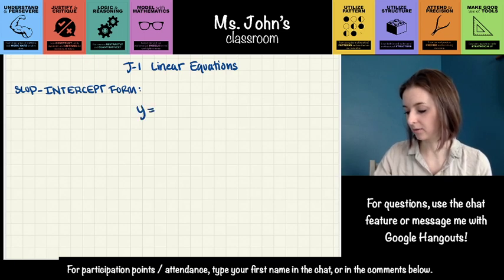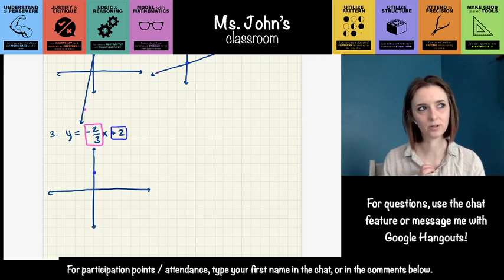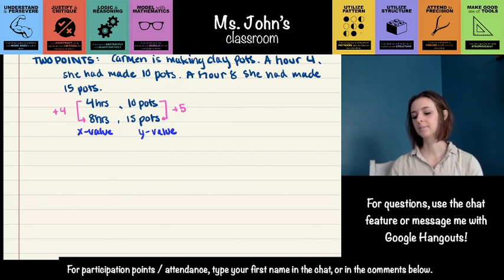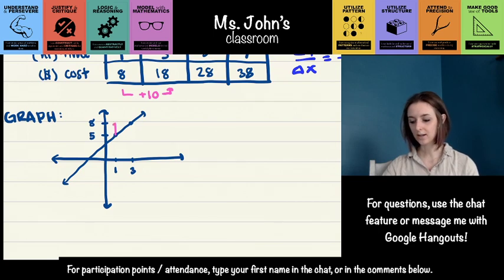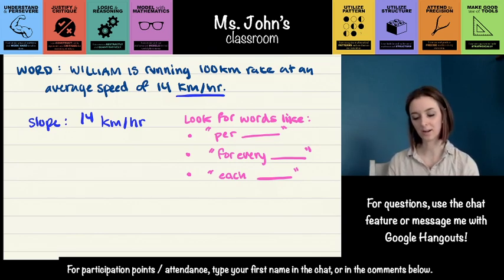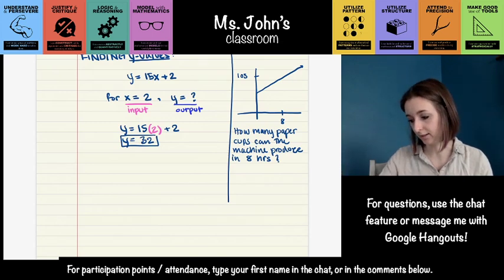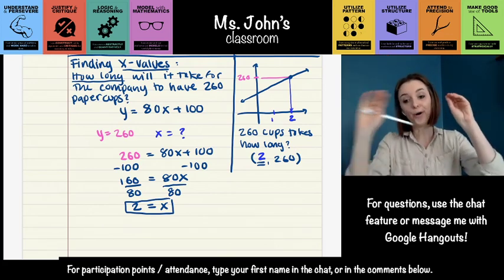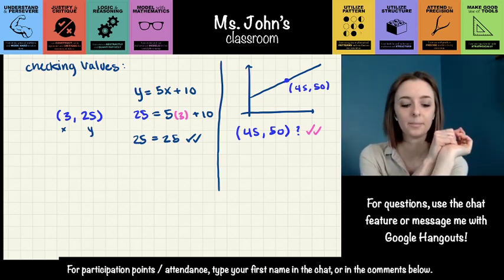J-1 Linear Equations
A review of one of the most fundamental principles of math.